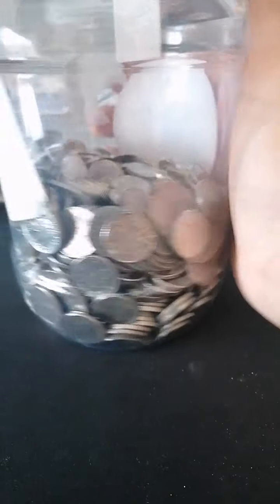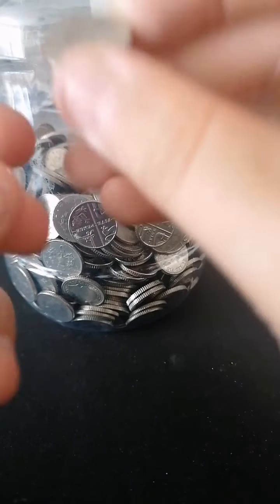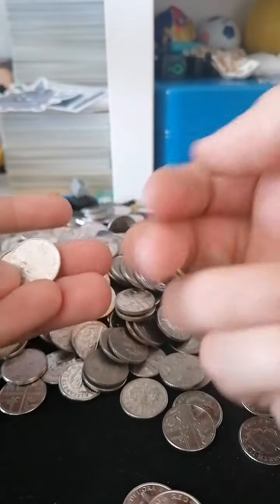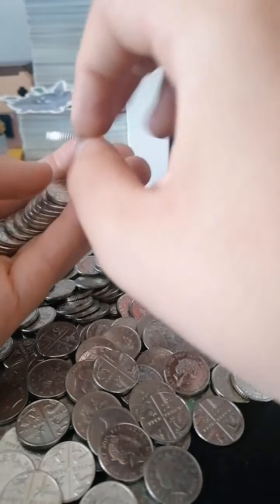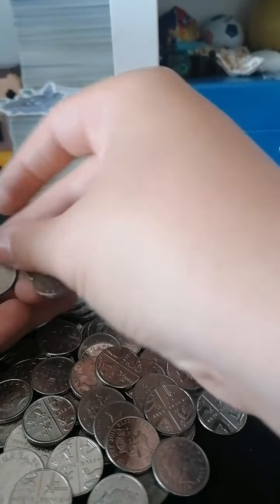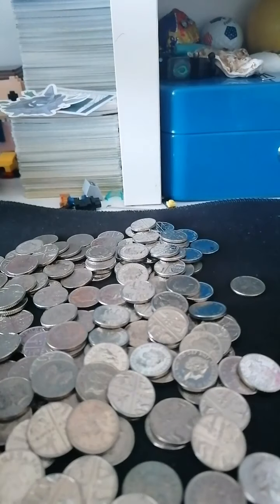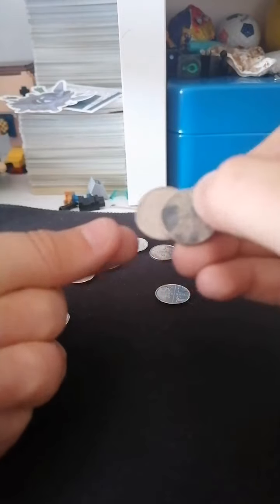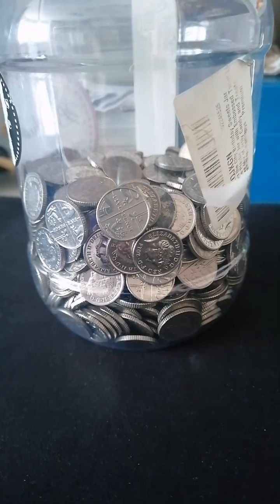hunting through 3 years worth of 5ps